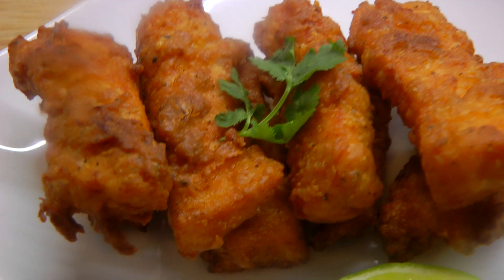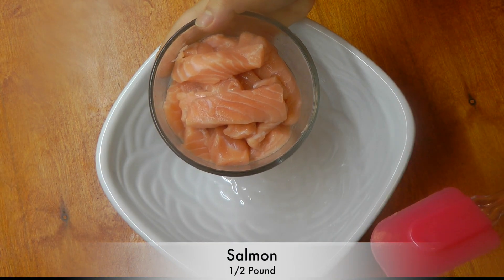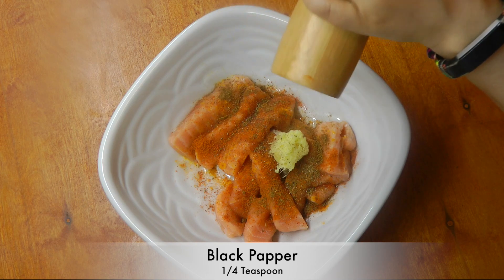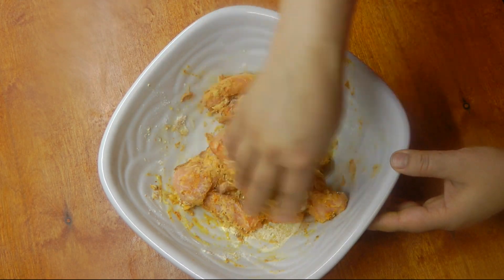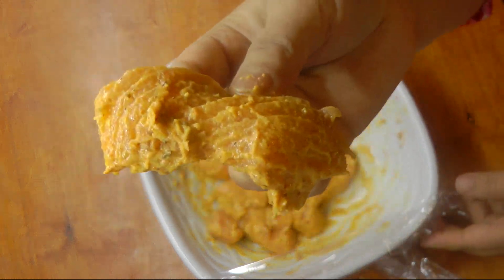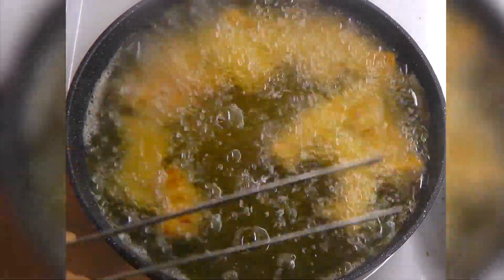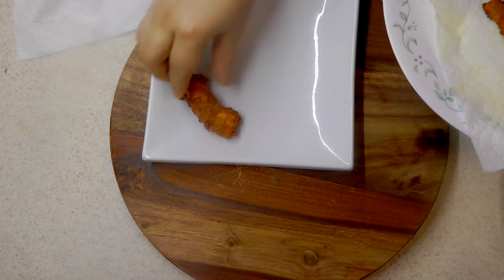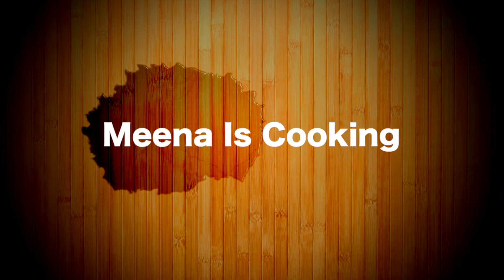Fish Pakoda Wiith Tips and Tricks/Amritsari Fish Pakoda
मछली के पकोड़े
Frying Fish Pakoda is surprisingly very simple. A same mistake a lot of us do is make a thick pakora batter and dip the fish in the batter and then fry it, whereas to make delicious and more flavourful Fish Pokoda, there is no need to apply thick batter on the fish but just a sprinkle bit of besan & maida.